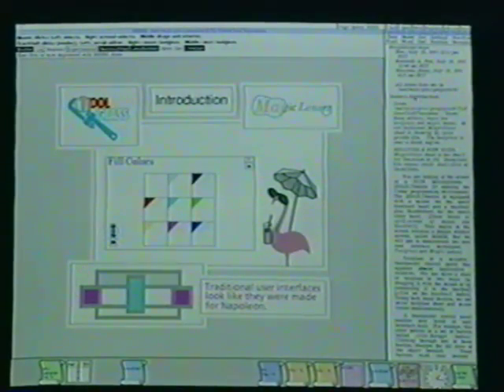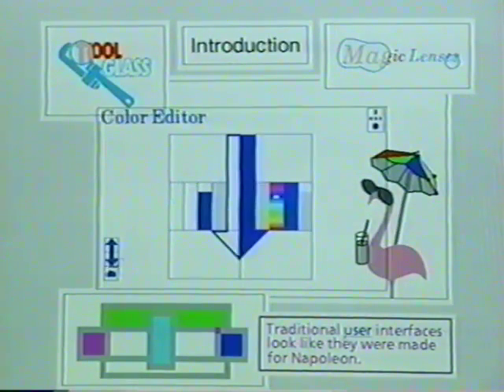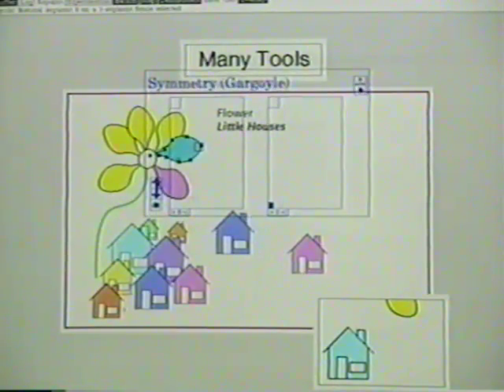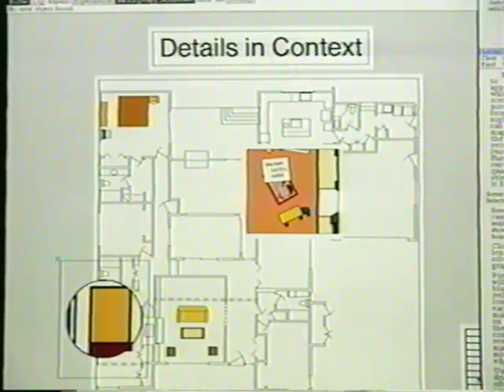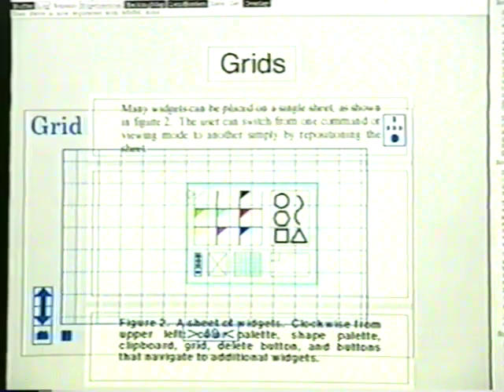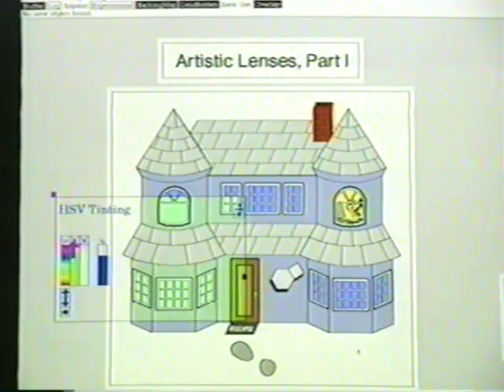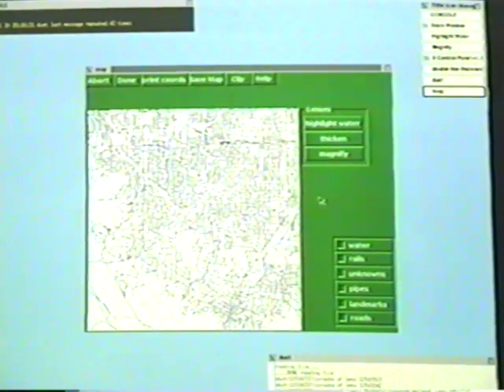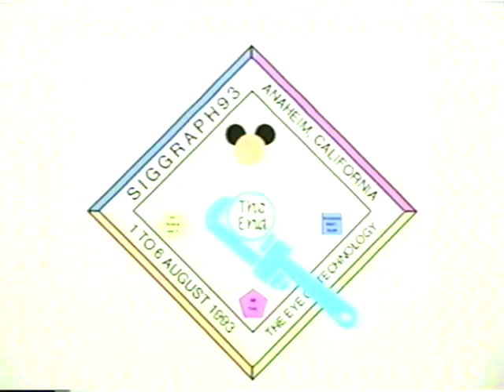Toolglass and Magic Lenses: The See-Through Interface (10 minute version)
Filmed in 1993 at Xerox PARC, this video shows a style of graphical user interface that became known as Toolglass and Magic Lenses, or the See-Through Interface.

This video was created to be shown at the ACM SIGGRAPH '93 computer graphics conference in Anaheim, California.  It accompanies a paper that was published at that conference:

Bier, E. A., Stone, M., Pier, K., Buxton, W. & DeRose. T. (1993). Toolglass and magic lenses: the see-through interface. Proceedings of SIGGRAPH '93, 73-80.

The Toolglass work introduced the idea of a transparent control panel that could be positioned over a variety of applications including text editors and drawing programs.  These control panels include "click through" tools that are use by positioning a tool over an object and then clicking on the object through the tool.  The effect is liking pushing an action down onto the object.  The Toolglass technique was usually used in systems that had two pointing devices instead of one, e.g., a mouse and a trackball; the trackball was used to move the Toolglass sheet and the mouse was used to select shapes and commands to apply to them.

Magic Lenses are like magnifying lenses, except that they do more than magnify.  In particular, they change colors, reorder shapes, provide an x-ray view, change graphical properties, add context and other operations.

This video is organized into several scenes:

Introduction.  Shows the Cedar programming environment, with a trackball moving a Toolglass sheet over several application windows.

Many Tools.  Shows the user flipping through different tool sets on the Toolglass sheet.  Tools shown include tools for setting the color and thickness of lines and the typeface of text, for copying and pasting, and for producing patterns with rotational symmetry.

Magic Lenses.  Shows the use of magnifying lenses and filtering lenses being composed and used to find and move a small object in a large picture.

Find and Select.  Shows tools and lenses the help the user find and point to shapes that are obscured or touching other shapes.

Grids.  Shows a tool that helps the user position shapes on a grid.

Composition.  Shows multiple tools that compose when you overlapping, allowing you to magnify and set line color, or set both line color and fill color, in a single click.

Customization.  Shows the ability to edit the tools themselves and then use them.  This scene creates a new "rubbing" (color copying tool) and then uses it to pick up a color from a picture.

Artistic Lenses, Part I.  The Toolglass tools shown here allow the user to preview color changes, seeing how they look on a portion of the scene before applying them more broadly.

Artistic Lenses, Part II.  The lenses shown here add drop shadows, and turn straight lines into fractal "snowflake" style lines.  The final lens is a magnification lens that can take on elaborate shapes.

Lenses in X Windows.  The lens shown here allows the user to enhance maps by making roads darker, or highlighting waterways.  A final lens uses false coloring to help the user understand the curvature of an underlying three dimensional shape.

This video is narrated by Ken Pier with action by Eric Bier, Matt Conway, Ken Fishkin, and Maureen Stone.  The software was written by Thomas Baudel, Eric Bier, Matt Conway, Ken Fishkin, and Ken Pier.  The artwork shown was created by Eric Bier, Maureen Stone, Steve Wallgren, and Doug Wyatt.  Bill Buxton and Tony DeRose were consultants to the project, providing substantial ideas, guidance, and inspiration.